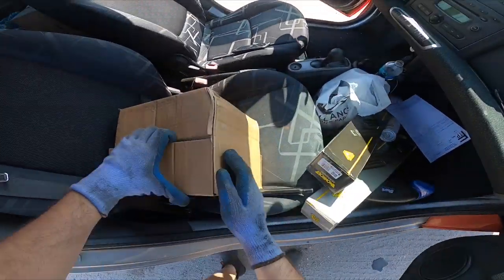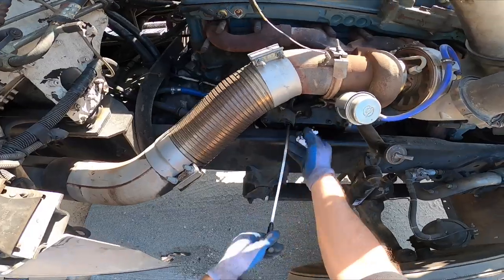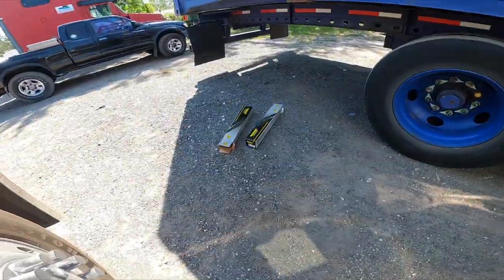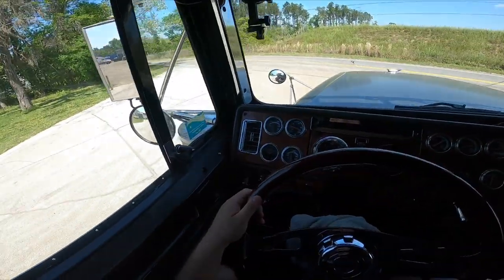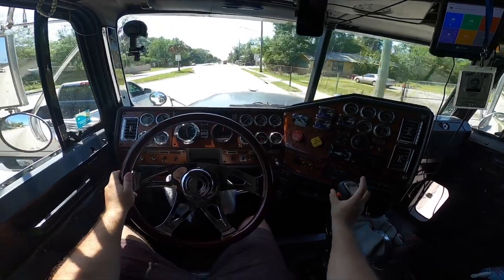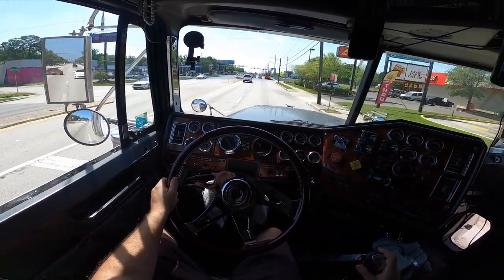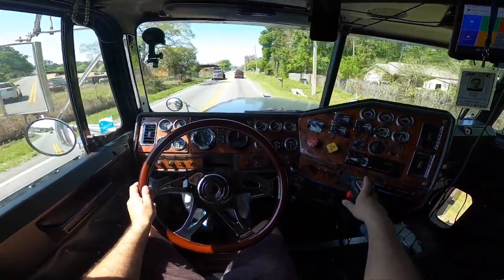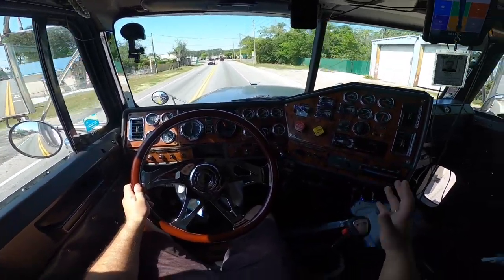HOW I SHIFT/FLOAT A 13 SPEED POV (EXPLAINED) / REPLACING SHOCKS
Well it was requested so I figured I’d give it to you guys in the beginning I explain my issue with my Oil lose & then I replace my front Shocks & then I explain how a 13 Speed Works!